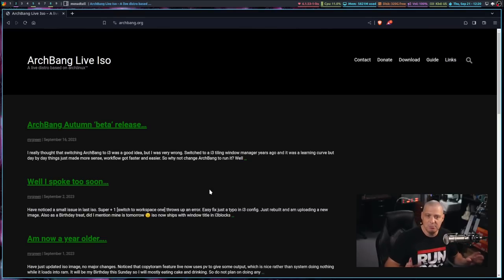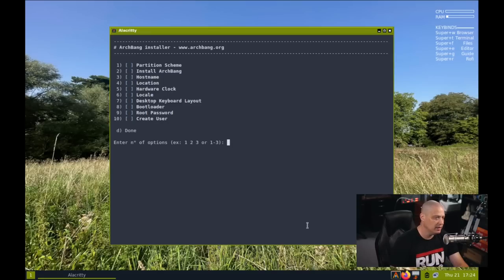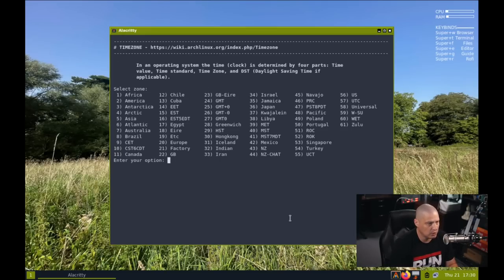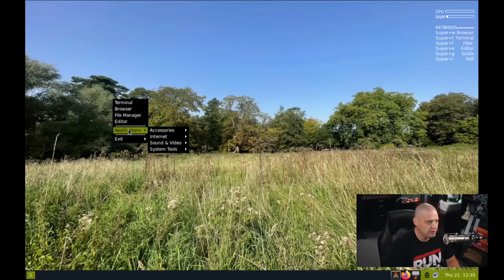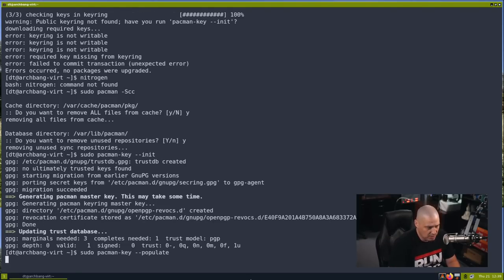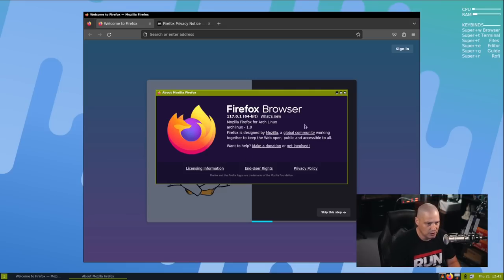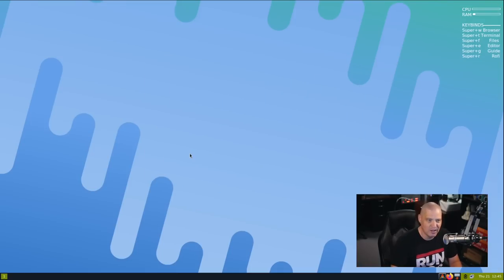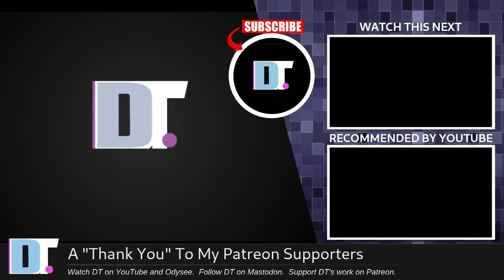ArchBang Realizes i3 Was A Mistake, Switches Back To Openbox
ArchBang is one of the original Arch-based Linux distros, going back about 14 years.  It started life as an easy way to install Arch Linux with the Openbox window manager.  A few years ago, they switched to i3 and people hated it...so now its back to Openbox!